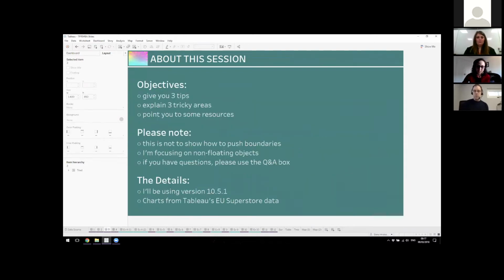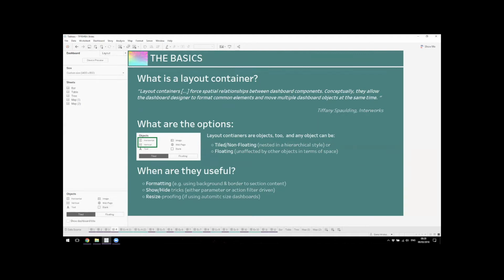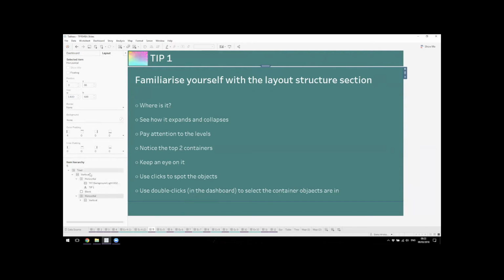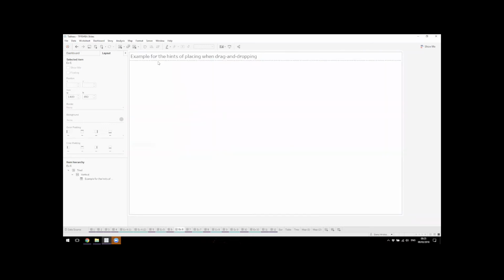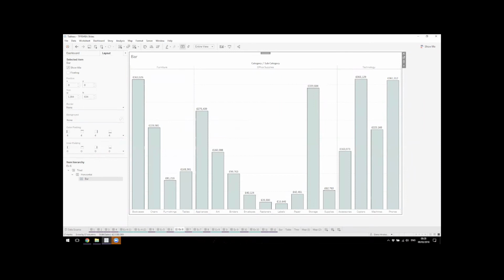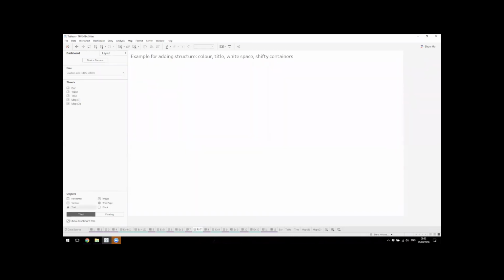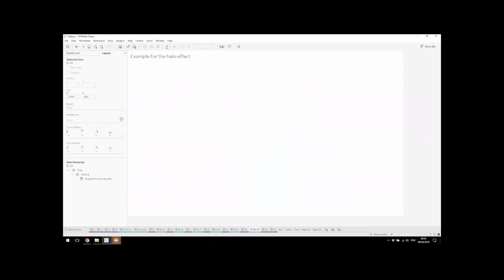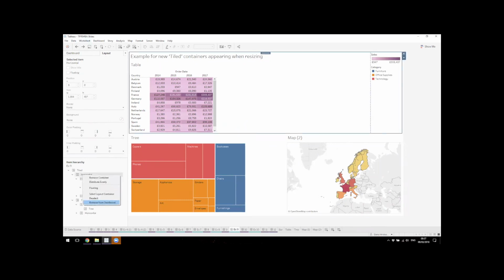TFFEMEA 2018 Elena Hristozova Presents Understanding Layout Containers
In this talk, Elena helps figure out the magic of layout containers.